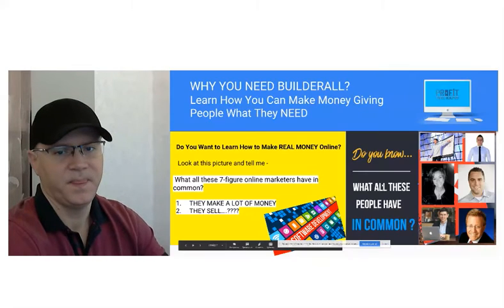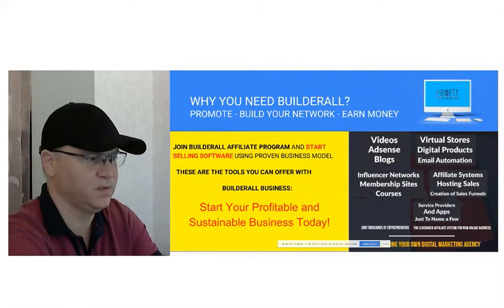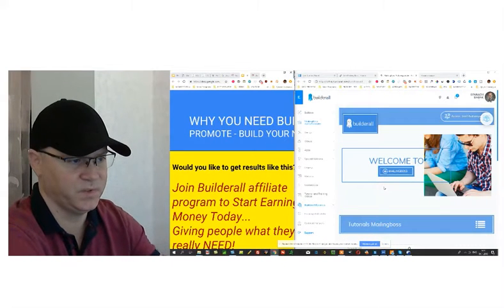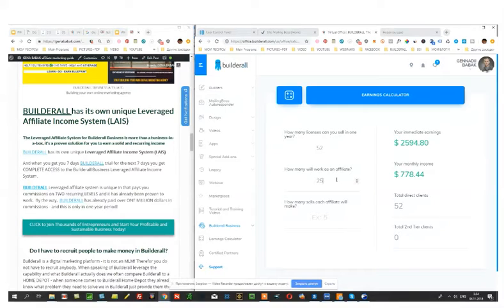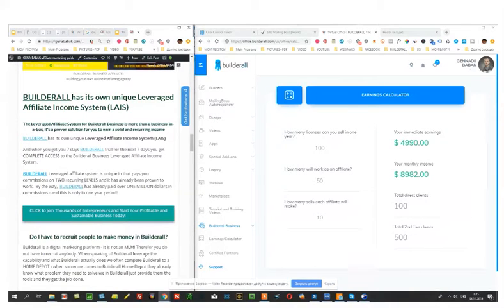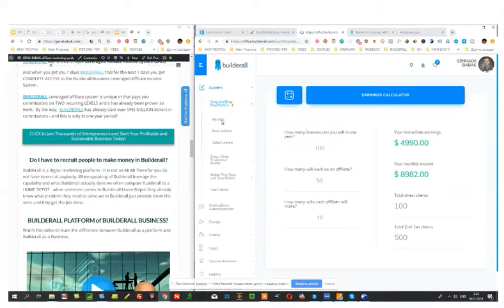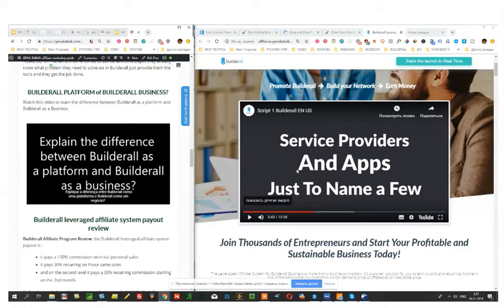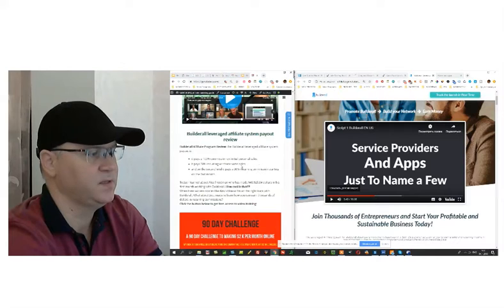How to earn money with Builderall affiliate program. Builderall tutorial for beginners.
Watch this video to learn how you can earn m, money with the Builderall affiliate program.
How To Promote Builderall Affiliate Program With Rapid Profit Machine Free Funnel?
Read my article:
Read this article to learn how To Promote Builderall Affiliate Program With Rapid Profit Machine Free Funnel in 2021 and beyond.

- 4 passive income programs included;